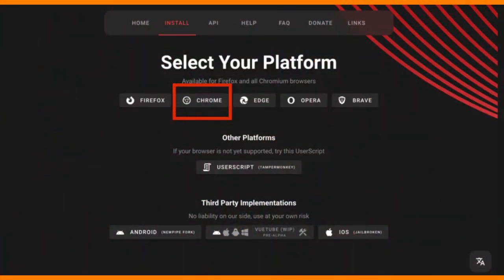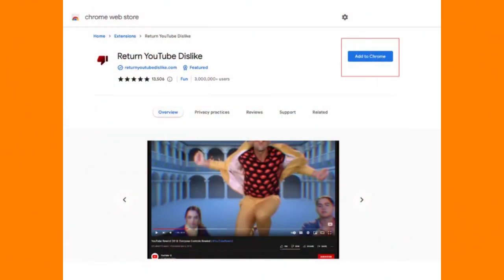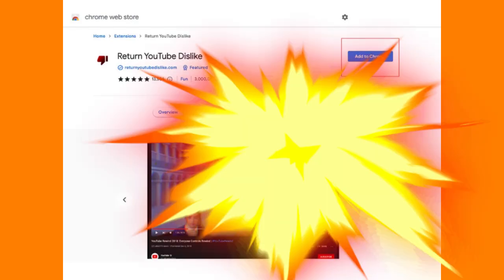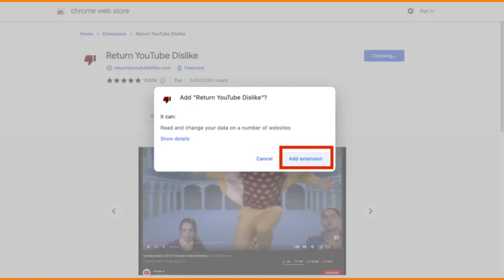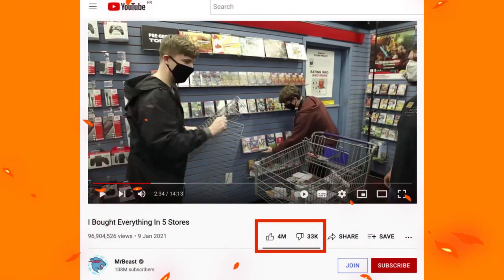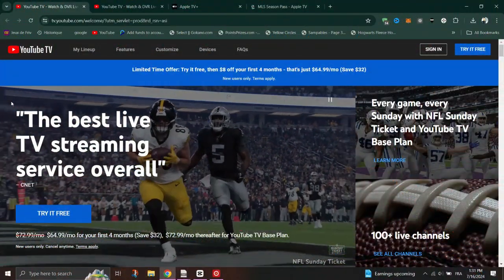How To See The Dislikes On YouTube❗(2024) (Tutorial)✅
🎥 In this video I'll show you How To Restore Dislikes on YouTube. The method is very simple and clearly described in the video. 🍳 Follow all of the steps & How To Restore Dislikes on YouTube | Turn Dislike Count Back On!

00:00.Intro
00:05.How To See The Dislikes On YouTube
01:00.outro